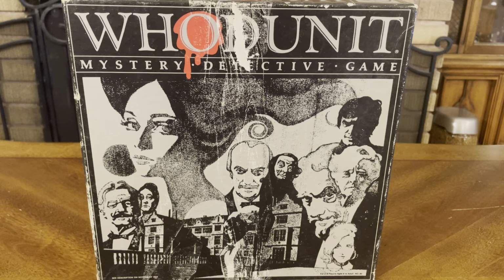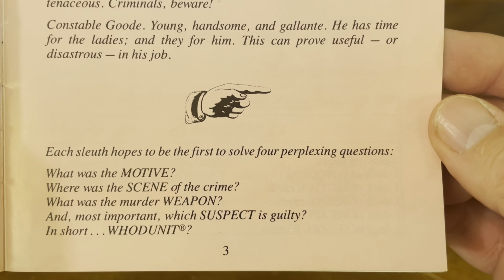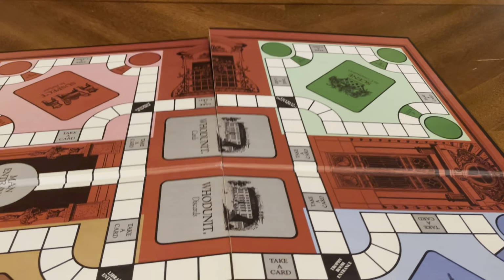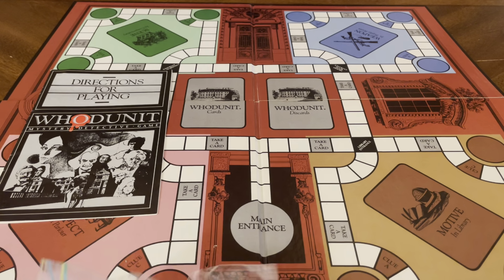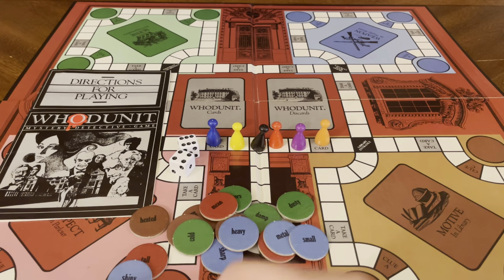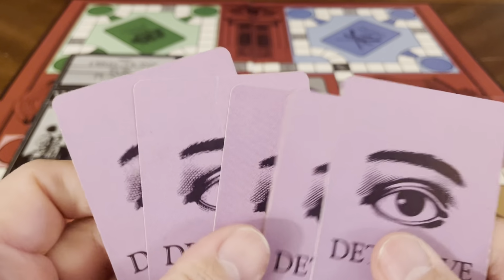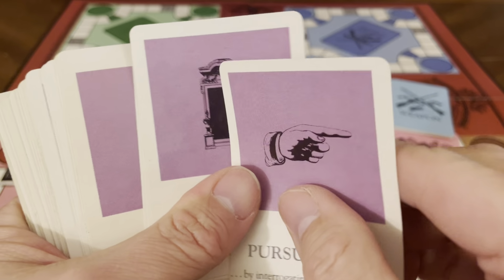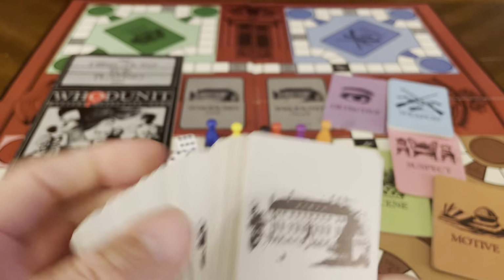Whodunit Mystery Detective Game (Unboxing #727)